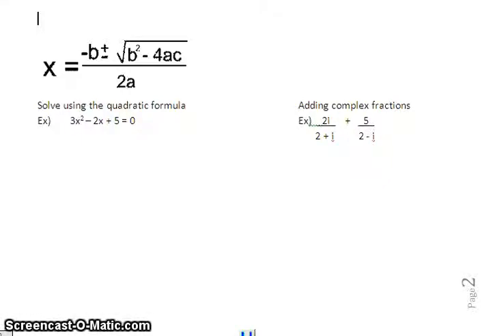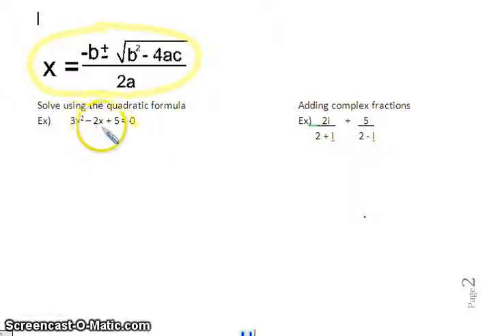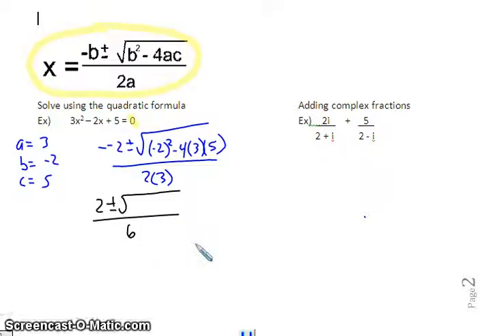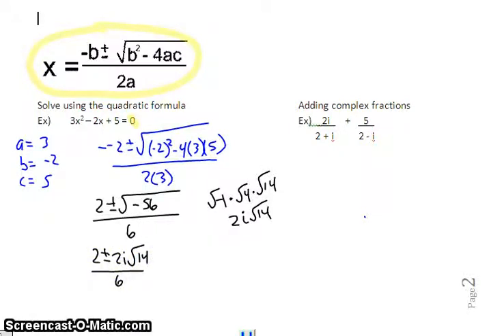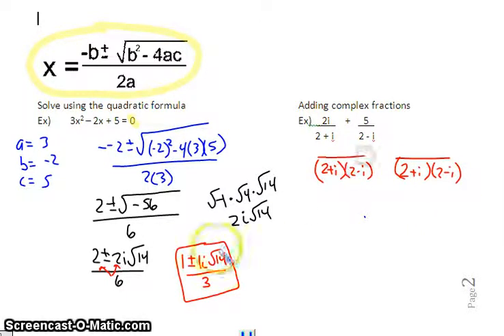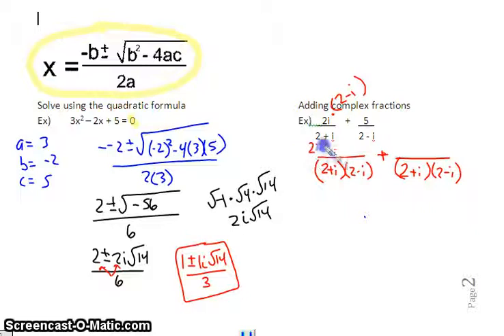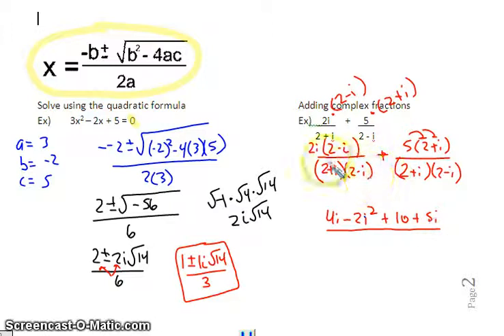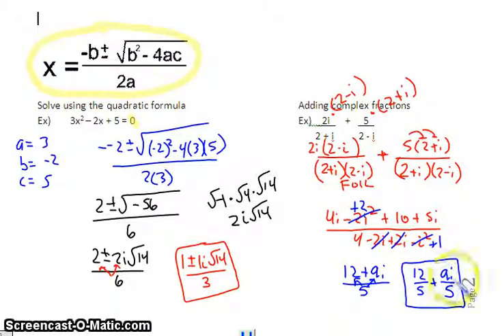Pre Calc notes 2.4 part 2